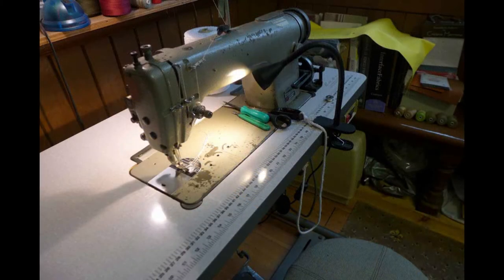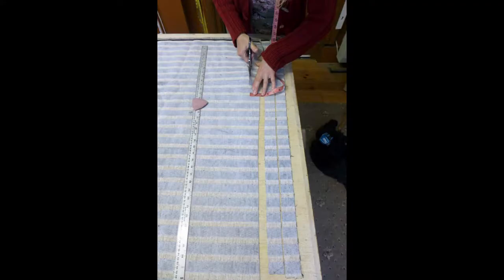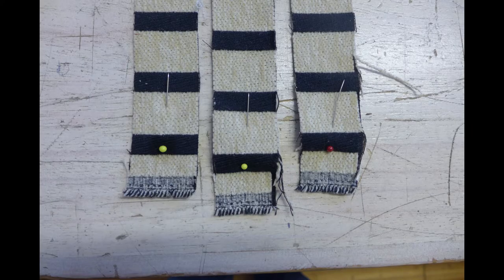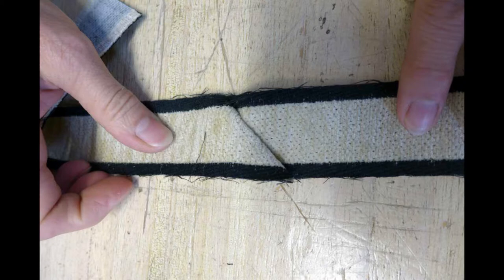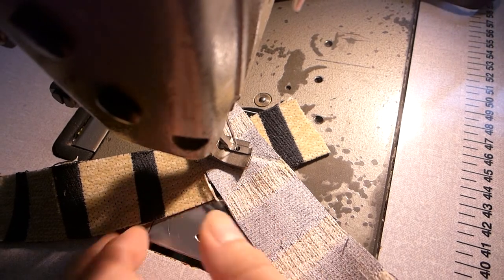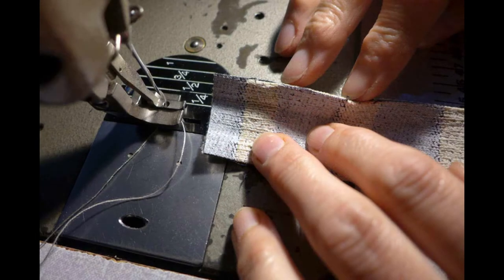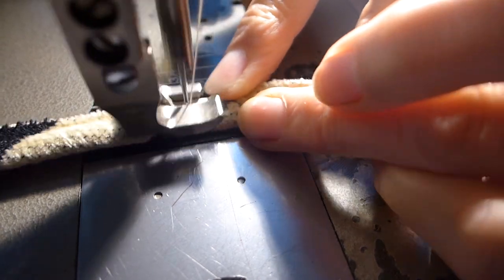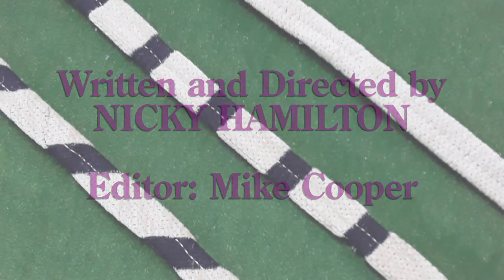How to make decorative trim for Upholstery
A short video showing the step-by-step process of making decorative trim on a sewing machine to use on upholstered furniture.